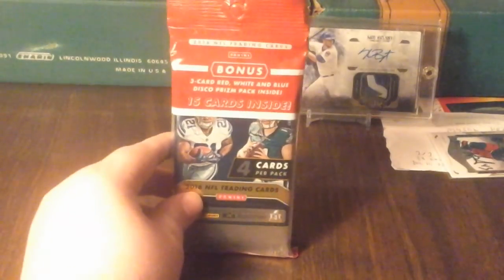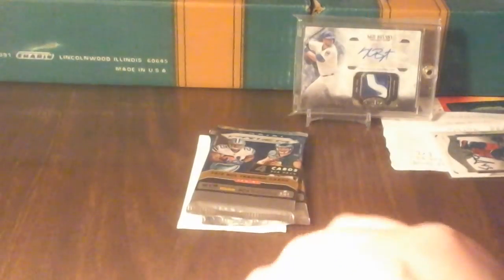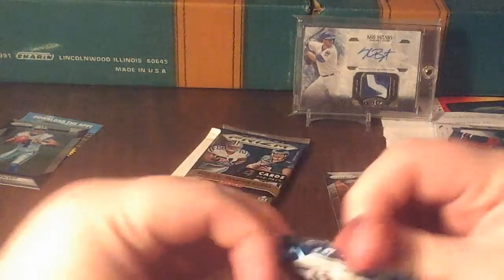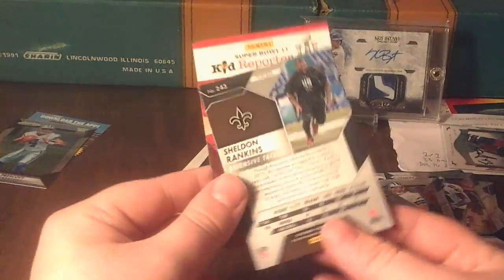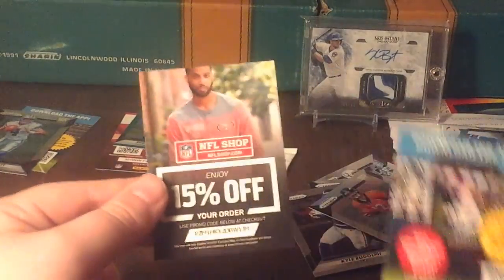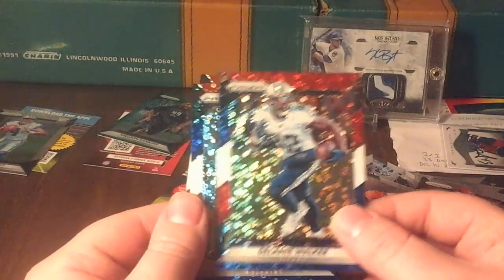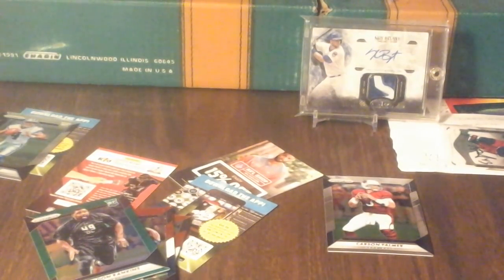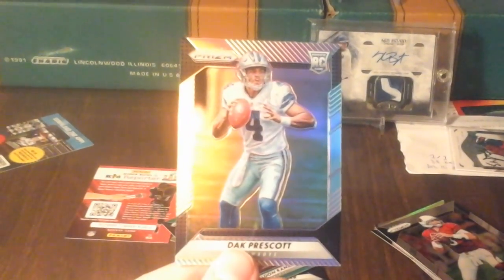2016 Panini Prizm Value Pack #3 Pulled a good Rookie